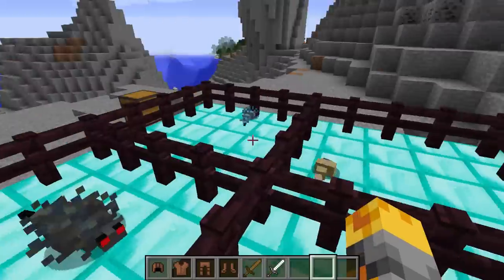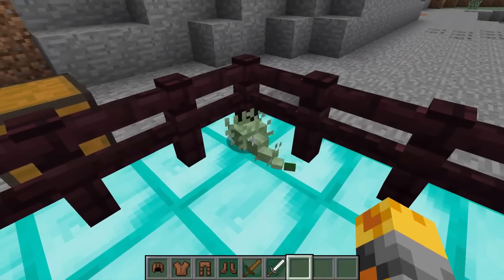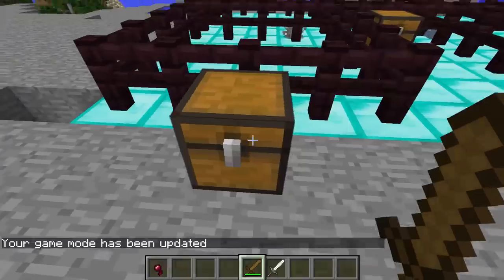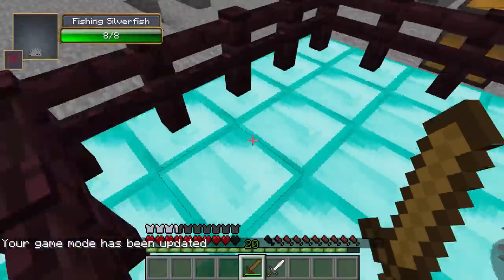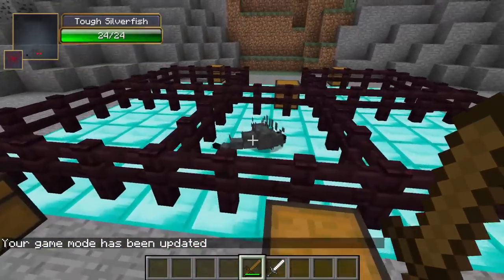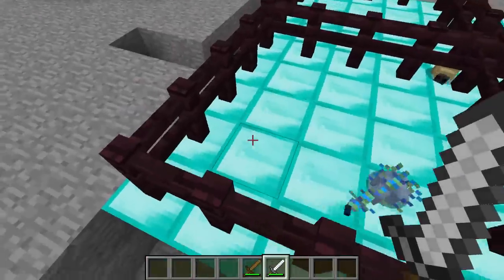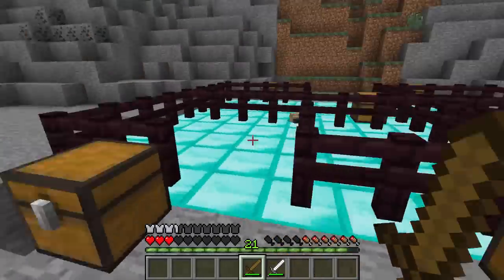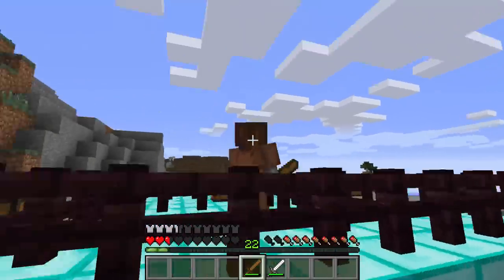Minecraft: SPECIAL SILVERFISH (Poison, Blinding, Fishing Silverfish & More) Mod Showcase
This Special Silverfish Mod brings loads of new special effects to these mobs. Some have Toughness, Blinding powers or even Fishing special features and even more amazing things. This would be a perfect mob for a Silverfish song or even for the extra challenge in Minecraft.